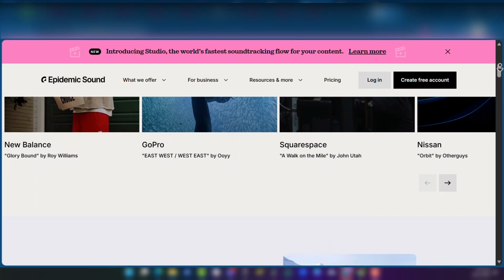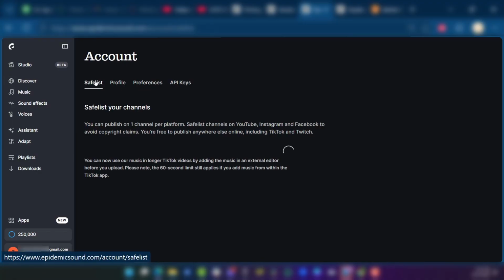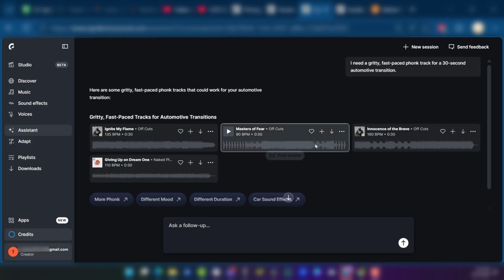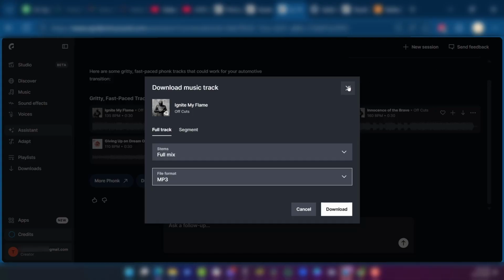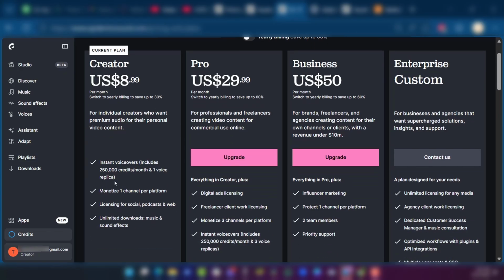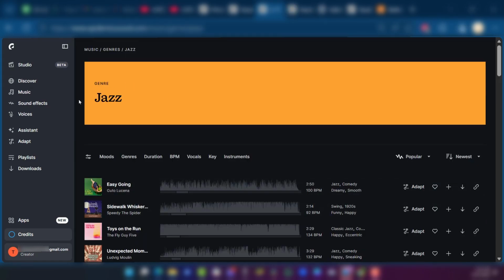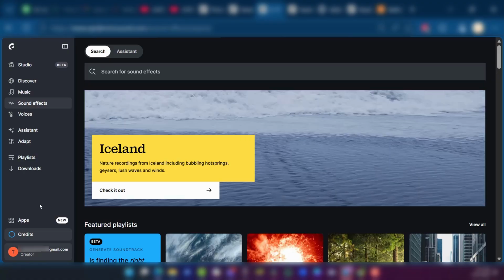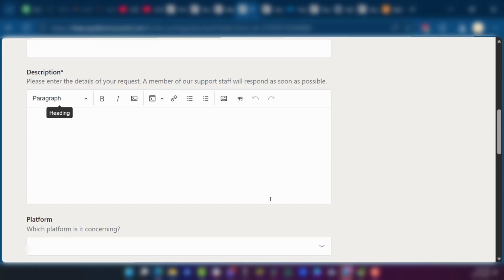Epidemic Sound Tutorial For Beginners: Easy & Quick Guide!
Want to find high-quality music and sound effects for your content? This easy guide walks beginners through Epidemic Sound, showing you how to create an account, browse the music library, search for tracks, download audio, and use music legally in your videos. Learn the essential features and tools to enhance your content with professional sound. Watch now to start using Epidemic Sound with confidence!